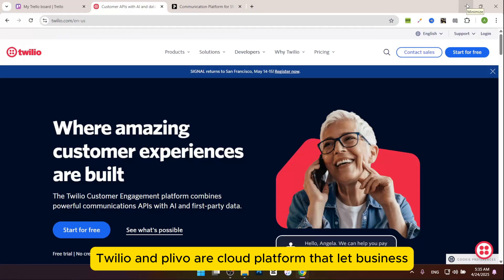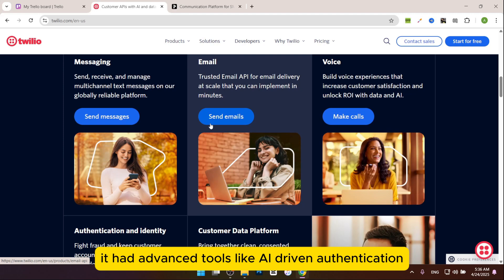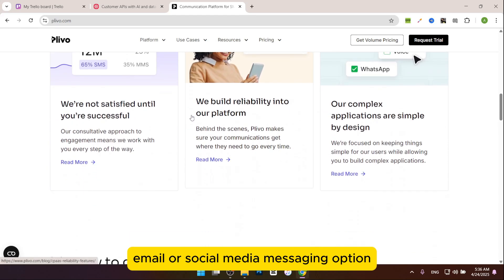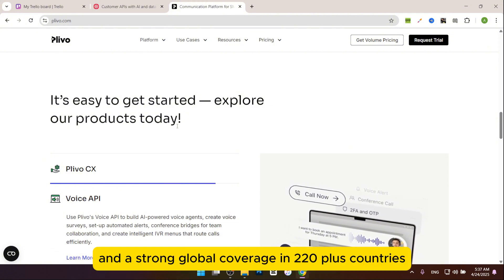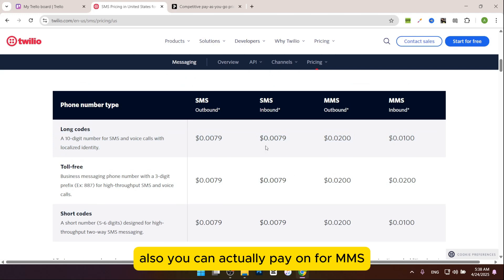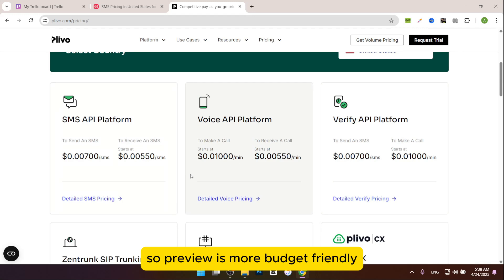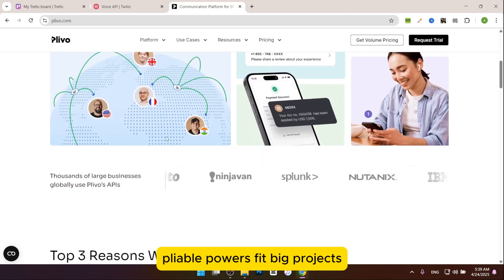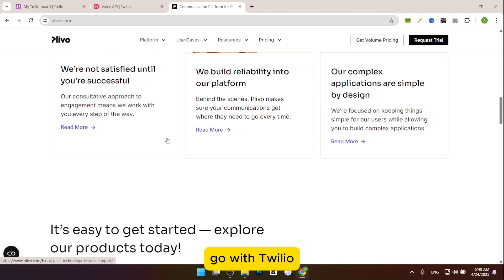Twilio vs Plivo – Which One is Better in 2025?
Twilio vs Plivo – Which Communication API Should You Choose?
In this video, we dive into a full comparison of Twilio and Plivo to help you decide which platform is best for SMS, voice, and communication APIs. We break down key features, pricing, scalability, and developer experience.